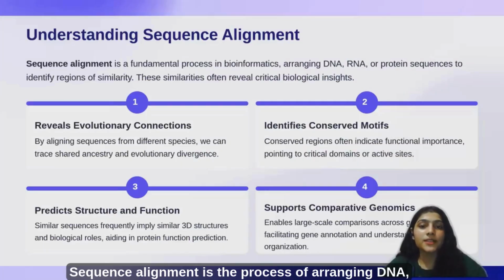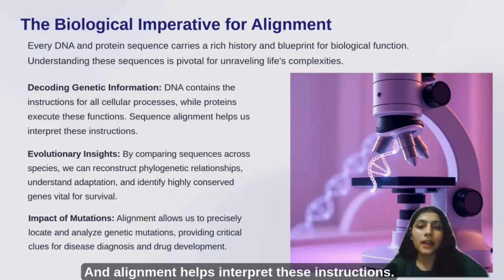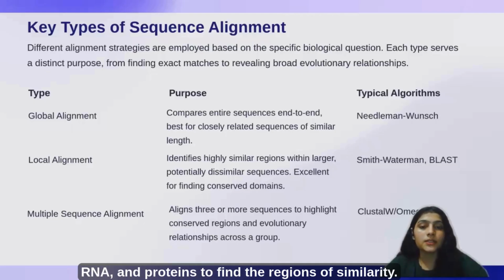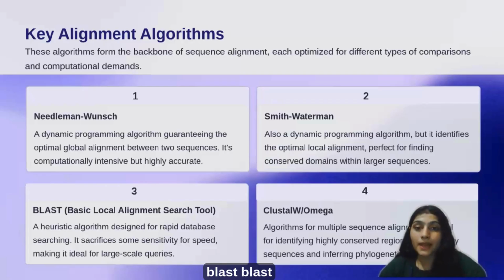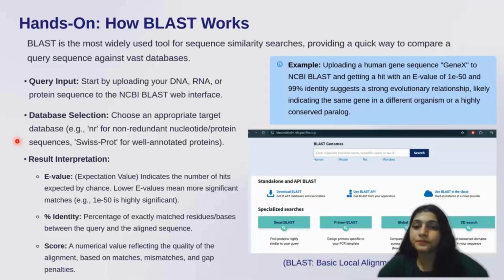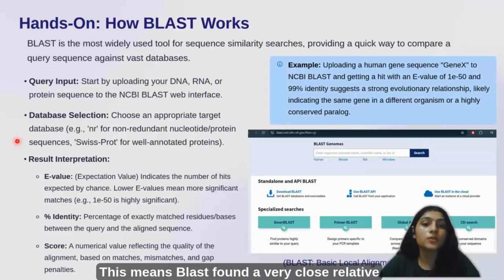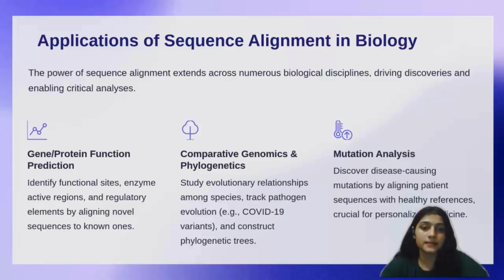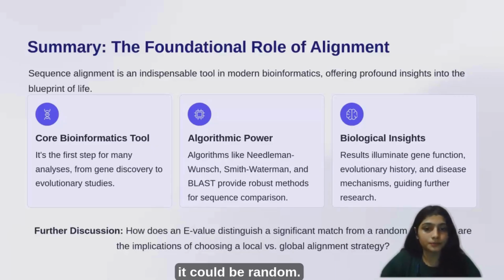Sequence Alignment and Analysis in Bioinformatics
Description
🔍 Sequence Alignment & Analysis in Bioinformatics | Made Simple with Bio Practify

From comparing genes across species to identifying disease-causing mutations, sequence alignment is one of the most powerful tools in bioinformatics. In this video from BioPractify, Khushi Kumari explains step-by-step what sequence alignment is, how it works, and why it is essential for modern biology and medicine.

💡 What You’ll Learn:

 What is sequence alignment and why it matters
 Difference between pairwise (global & local) and multiple sequence alignment
Tools used for sequence alignment: BLAST, Clustal Omega.
 Applications in evolutionary biology, medical research, and drug discovery
Practical demonstration of how to perform alignments and interpret results

🌐 Key Tools & Databases Featured:

NCBI BLAST – For quick pairwise comparisons
Clustal Omega – For multiple sequence alignment

🎯 Whether you’re a student, researcher, or bioinformatics enthusiast, this video will help you understand how scientists analyze DNA and protein sequences to unlock the secrets of life.

📌 Resources Mentioned in Video:

* NCBI BLAST Guide
* Clustal Omega User Manual

💬 Question for You: Which sequence alignment tool do you use most often, and why? Share in the comments below!

Do you also want me to make **3–4 title suggestions** (SEO-friendly) along with some **tags/keywords** for this video? That will help with reach.